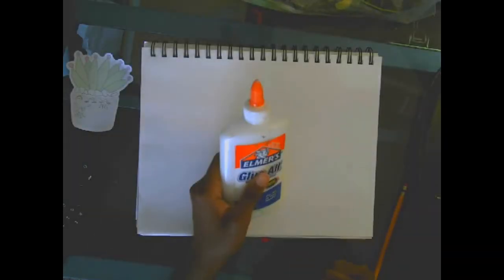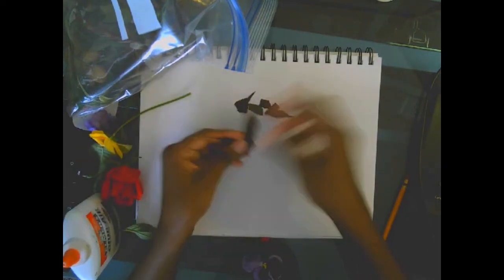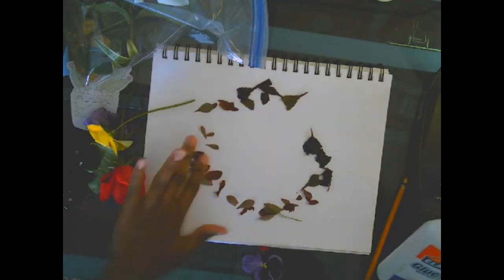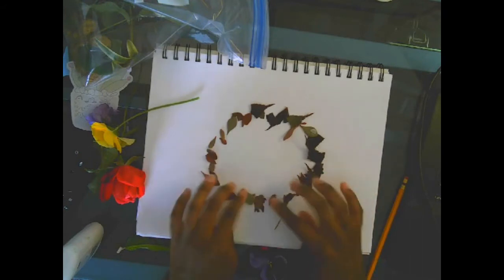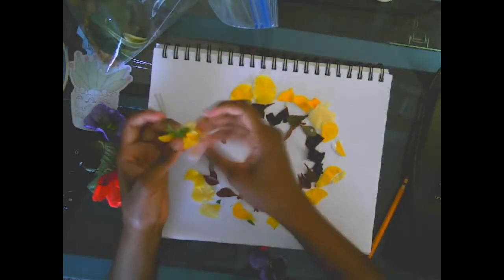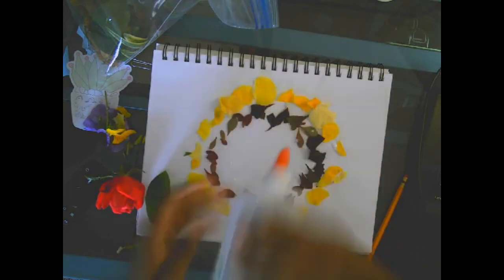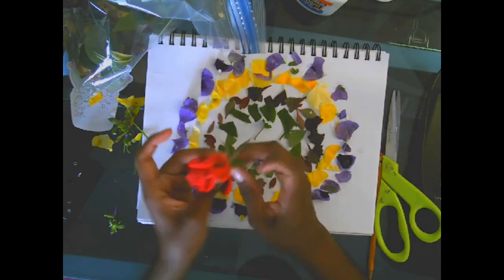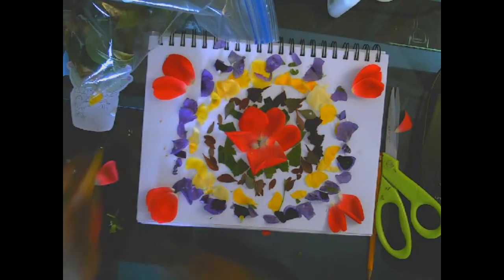Nature Art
Artists can create shapes and patterns using natural materials.